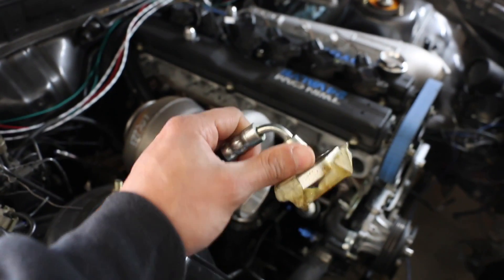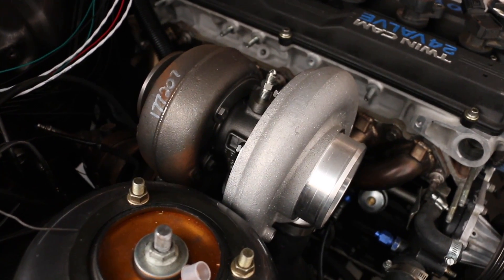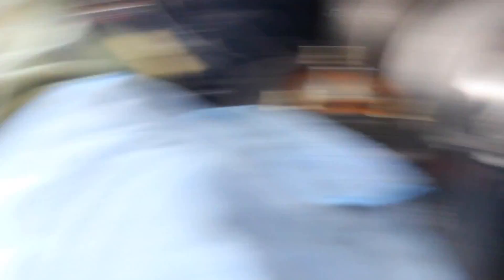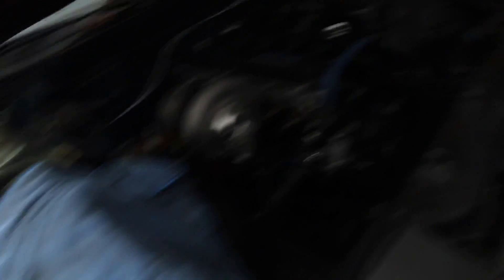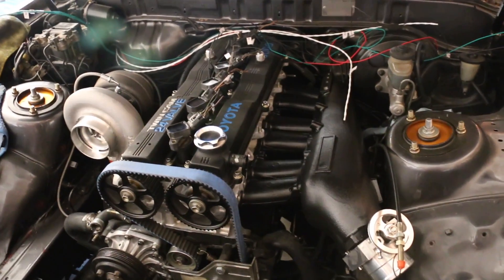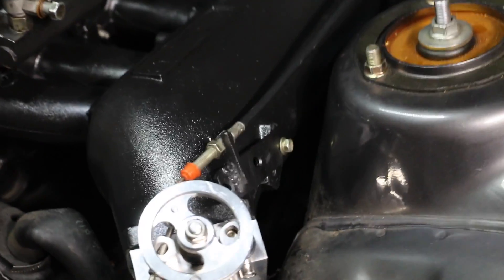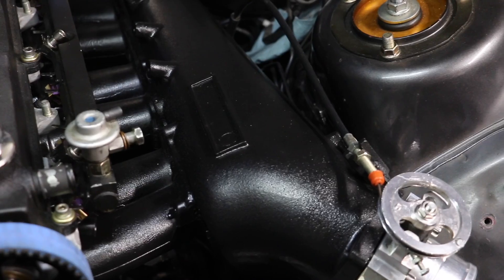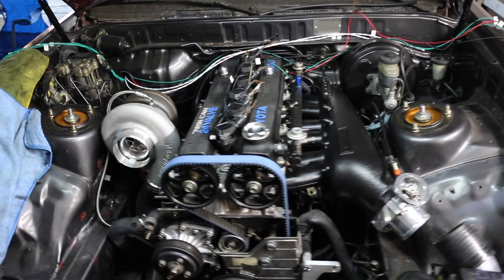MK3 SUPRA BUILD UPDATE (THROTLE BODY ISSUE FIXED) 👍🏼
Equipment:
canon 70D

Intagram: @ LFATV